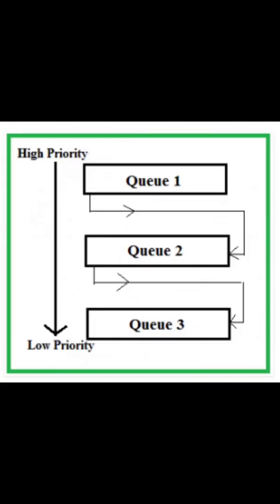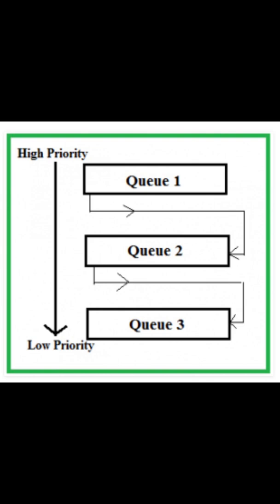MTN3043 Multilevel feedback queue scheduling algorithm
This is our presentation for operation system mtn3043.

Nurshafa Izaty binti Harun (D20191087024)
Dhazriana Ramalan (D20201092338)